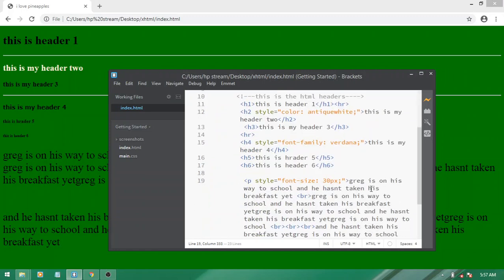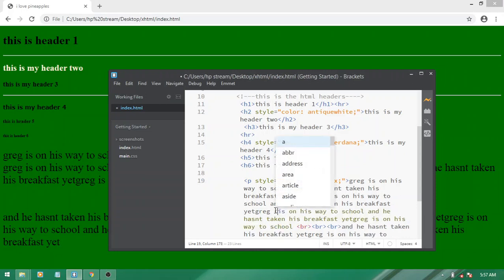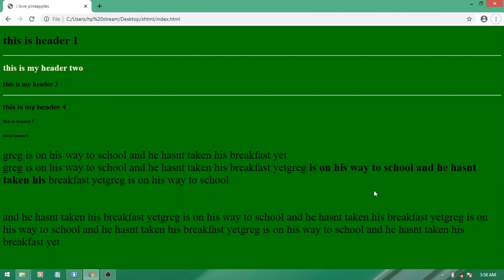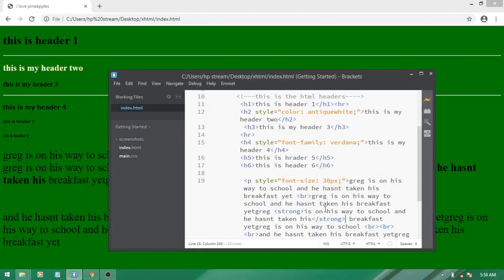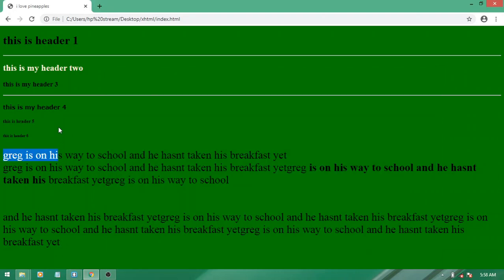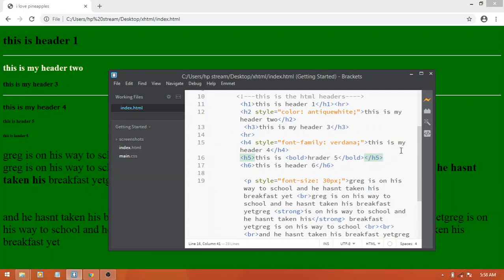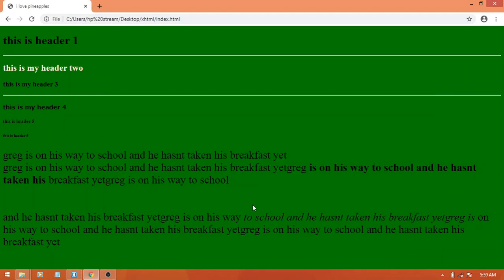HTML Basic and Formatting Tags